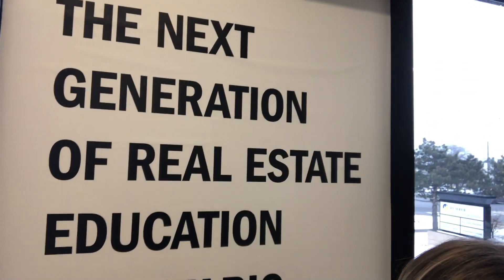I PASSED! Humber Real Estate Program - Simulation Session 1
SIMULATION 1 IS DONE and update - I PASSED the exam!!! Wooohooo! Now, onto Course 4 of the Real Estate Salesperson Program from Humber & RECO!

A big shout out to my course buddy Daphne Moens for helping me out with this video.

Hi! My name is Lisa Mark. I'm a creative, business owner and mom. I've decided I want to switch careers at 35 years old and become a Realtor in Ontario! It was a TERRIFYING jump to no longer photograph weddings. It's a huge risk, but I had to take it.

There's a brand new program if you want to become a real estate agent and it's the Humber Real Estate Salesperson Program. I'm one of the first bunch of students to go through the program, and during Simulation Session 1 I decided to document my whole journey!

Here's a video after day 5 of 5 on Simulation Session 1 at Humber College. If you have questions let me know and I'll answer them!

Struggling to retain all the info in the Humber Real Estate program?

💬 Have questions? Join us on the StudyRealEstate platform for expert support, interactive study sessions, and all the resources you need to pass your exams and become registered with RECO.

Psst... Use YOUTUBE10 to get $10 off your first month